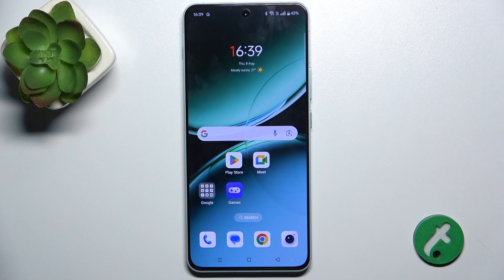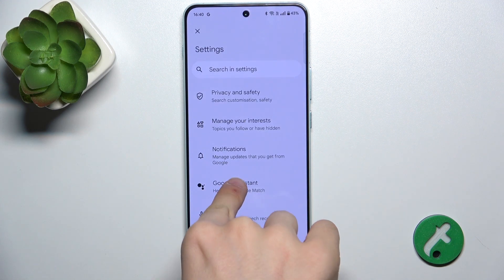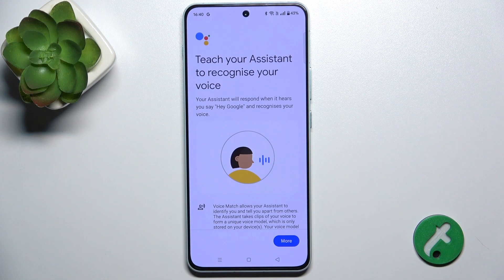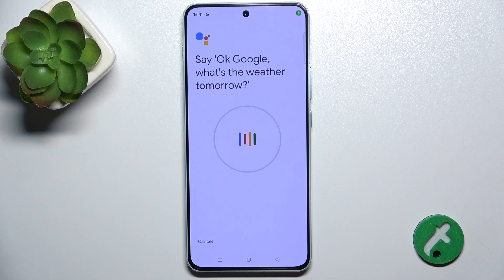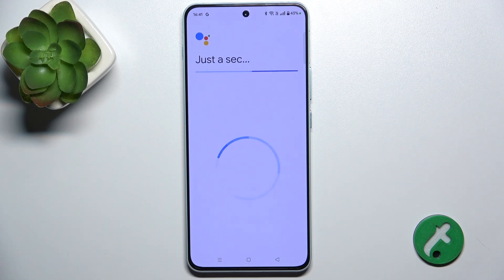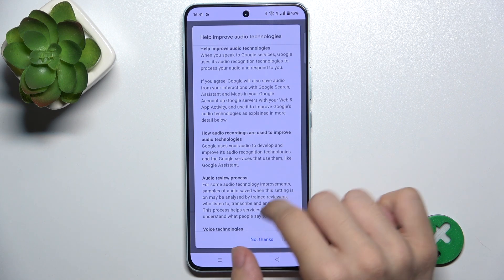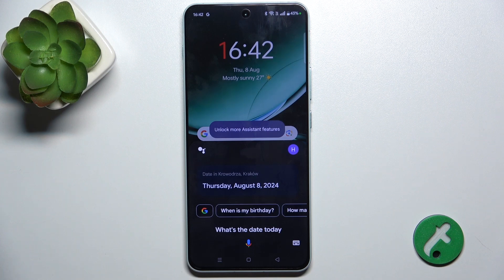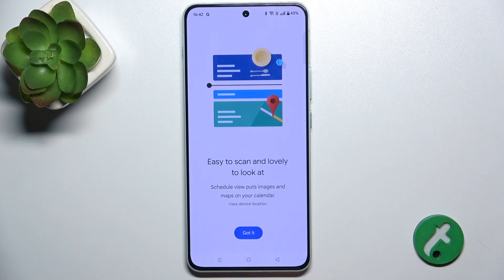OnePlus Nord 4: How to Activate "Hey Google" - Set Up Voice Activation for Google Assistant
Want to use voice commands on your OnePlus Nord 4? Activating "Hey Google" allows you to access Google Assistant hands-free and control your device with just your voice. Follow this simple guide to enable "Hey Google" and make your smartphone experience more convenient.

How do I activate Hey Google on OnePlus Nord 4?
What steps should I follow to set up and start using voice commands?
How can enabling Hey Google enhance your daily smartphone interactions?